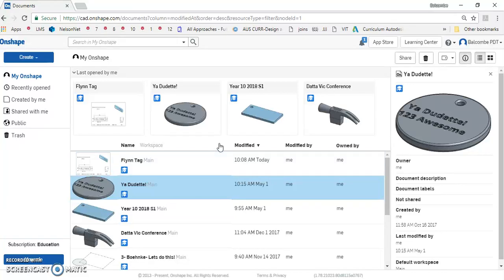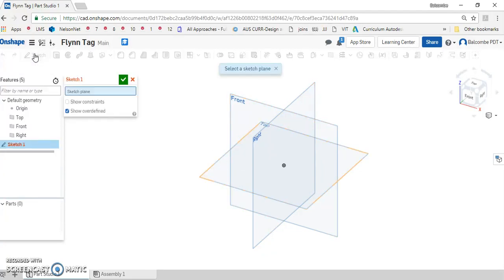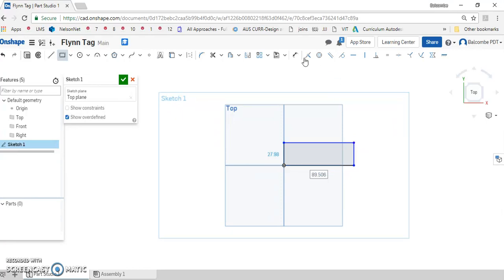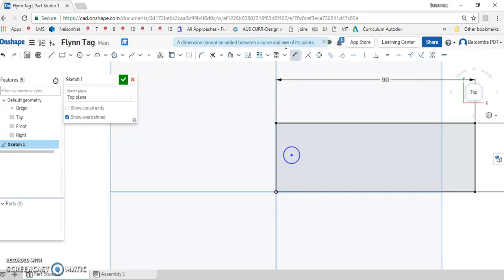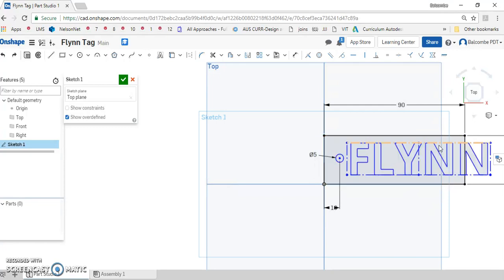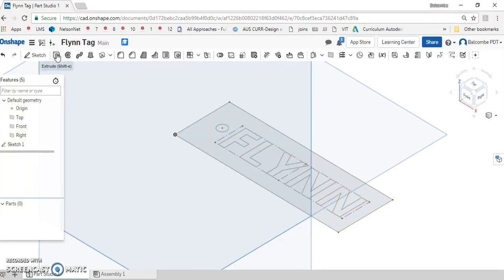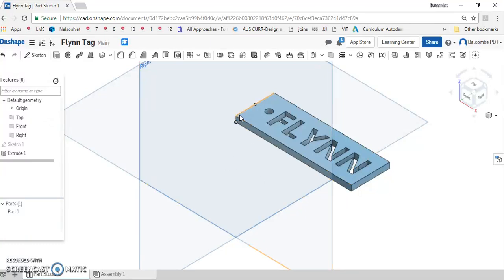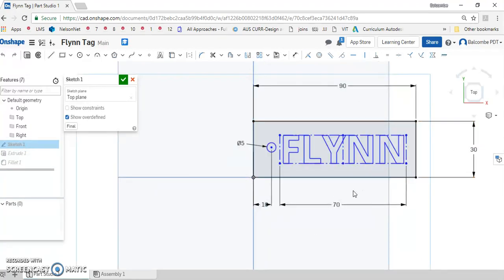HOW TO CREATE A NAME TAG IN ONSHAPE!!!